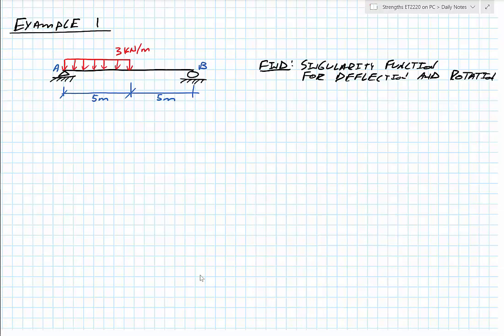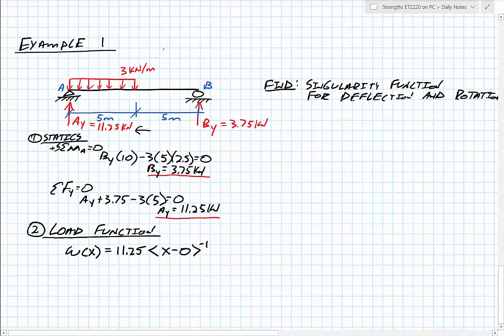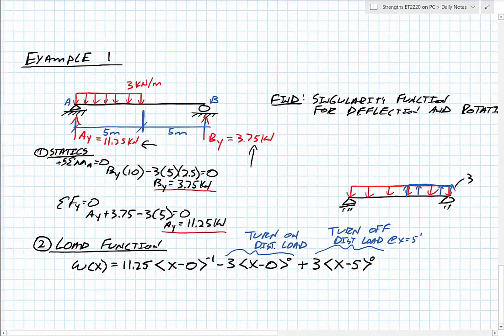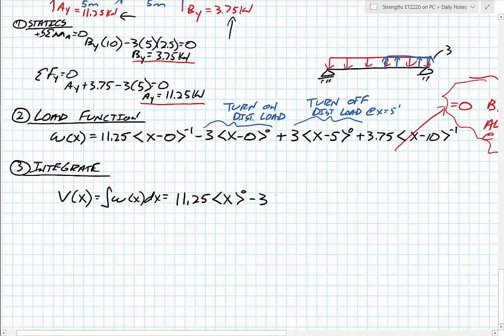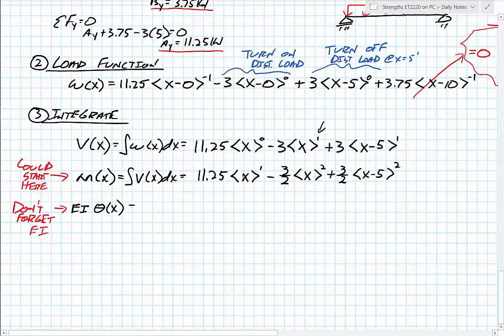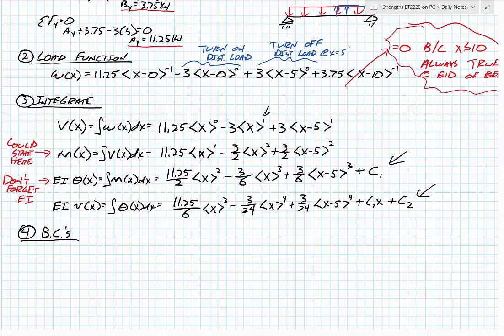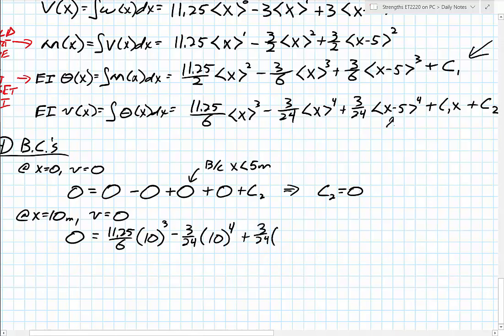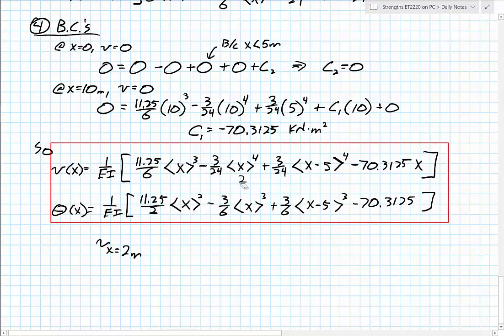Beam Deflection: Example 1